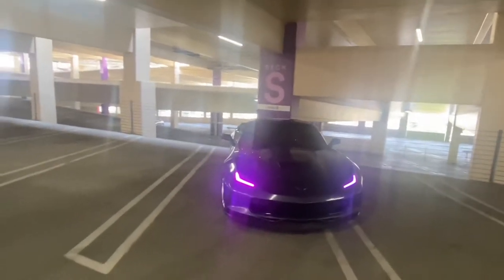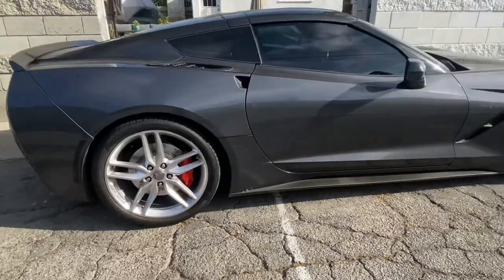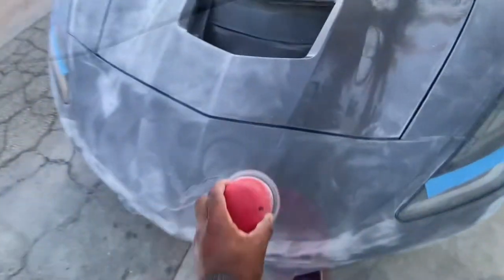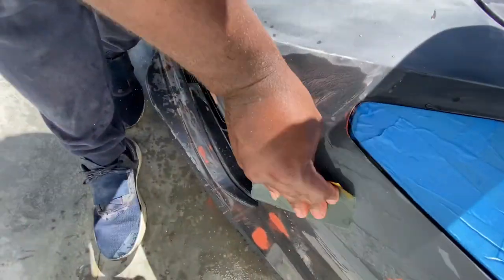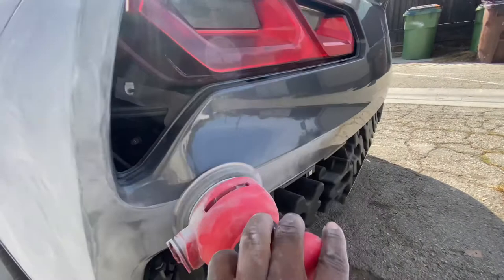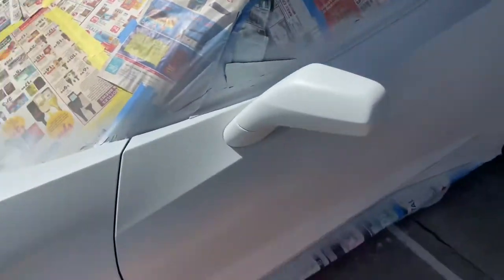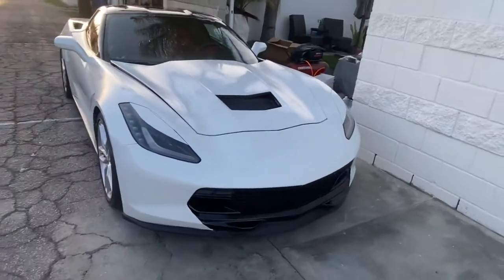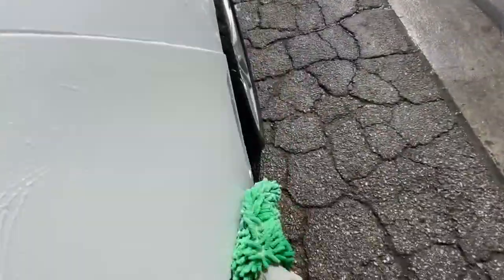Painting my C7 Corvette at home OUTSIDE!